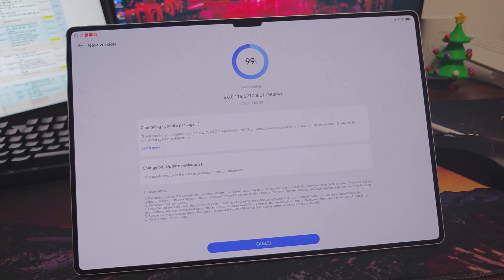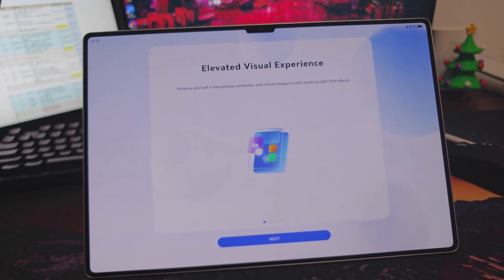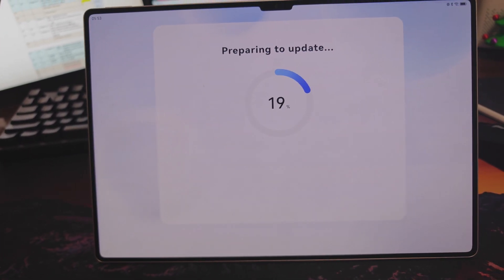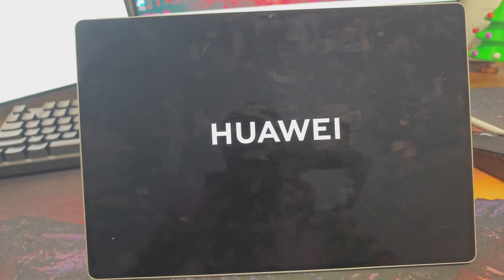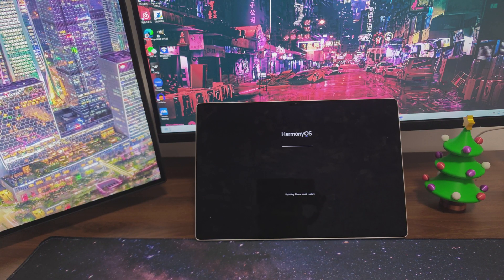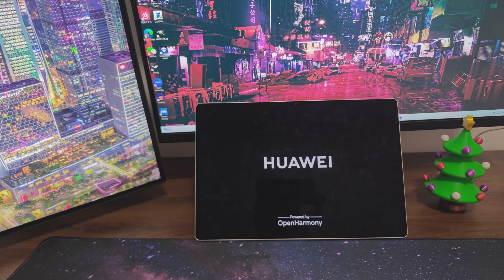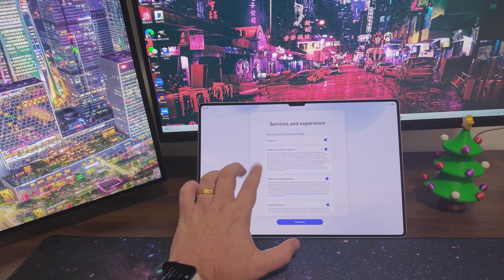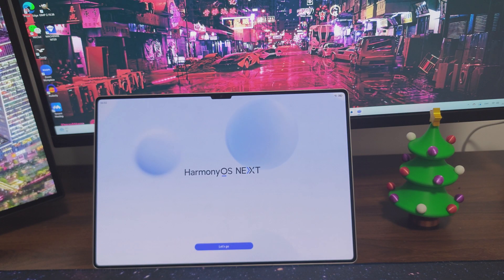Testing HarmonyOS on the MatePad Pro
In this video, I join the HarmonyOS Beta on the Huawei MatePad Pro 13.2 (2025 edition)! After my last unboxing video, I decided to sign up for the Beta program and waited 15 hours to finally gain access. Watch as I walk you through the upgrade process to HarmonyOS Next 🔧 and share my thoughts on this exciting new system.

This video was filmed on my Xiaomi 13 Ultra 📸 and edited using Clipchamp ✏️. It’s part of my ongoing journey exploring HarmonyOS Next and diving deeper into the Chinese tech ecosystem 🇨🇳. Don’t miss what’s coming next!